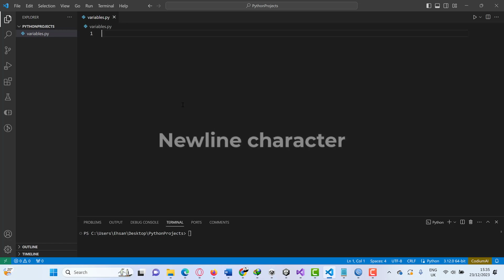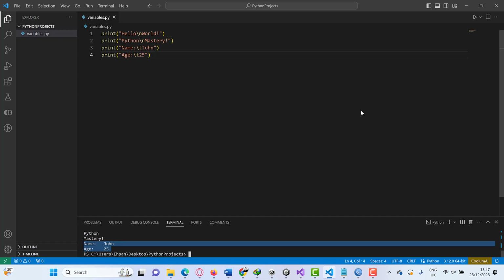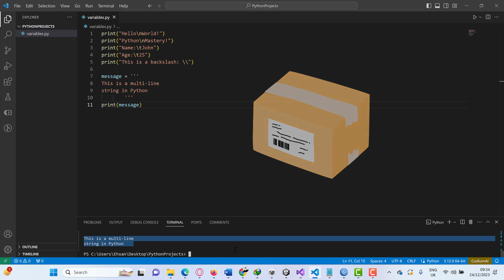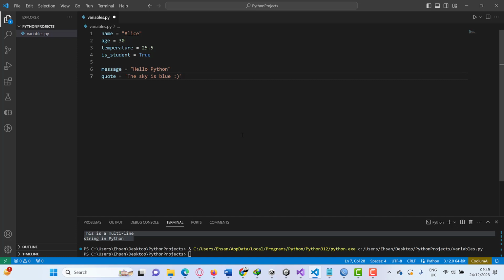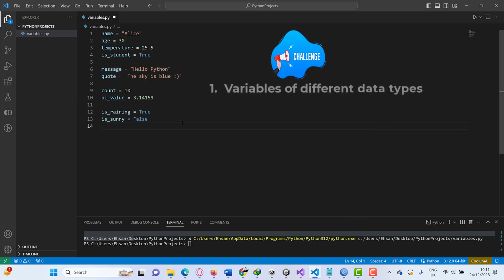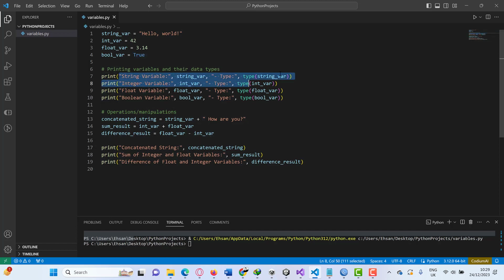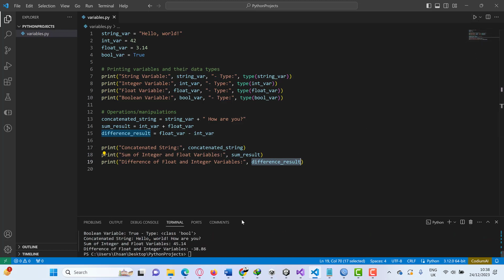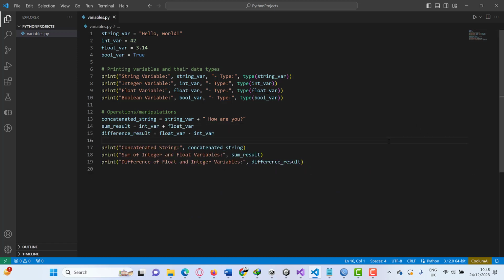9. Python Power Up Unraveling Escapes, Variables, and Datatypes in Action!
From newline sorcery to variable wizardry, join me with this new Python Power-Up video as we explore the magic of escape characters, unravel the versatility of variables, and dive into the world of data types. Let's understand the essentials that make Python coding a perfect for beginners!